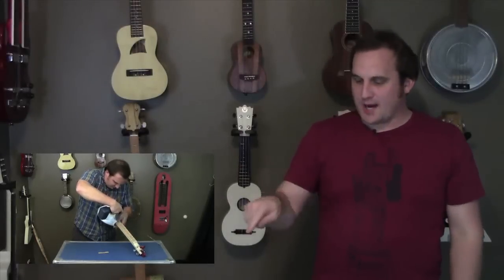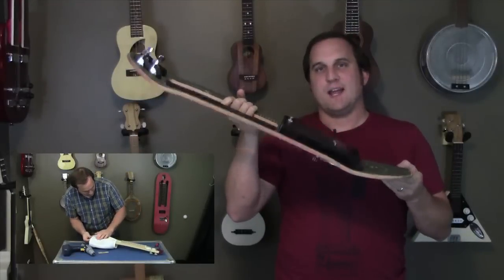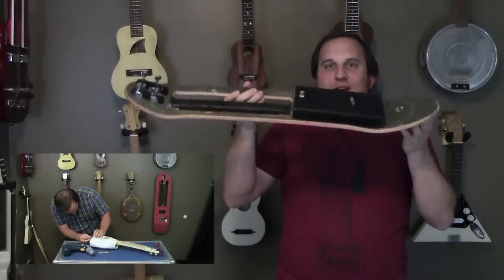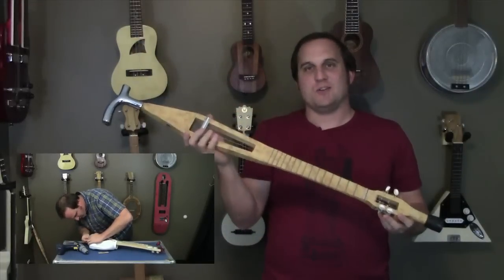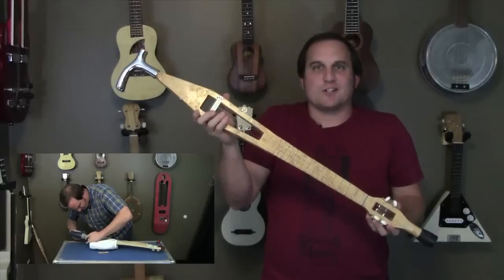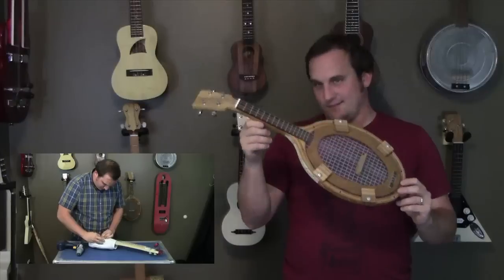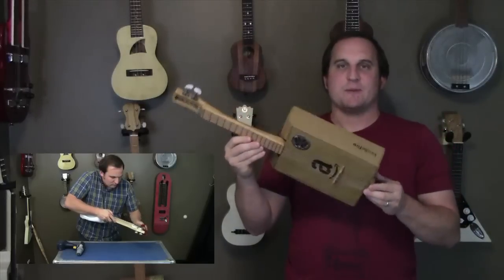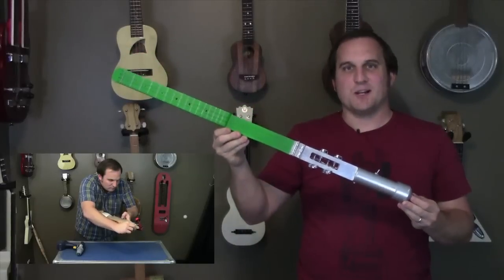America's Got Talent Audition - Ukulele Builder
I was asked by an AGT casting associate to put together a video highlighting some of my crazy ukulele projects.  Although I'm not sure if my skills translate to the format of the show, I obliged.